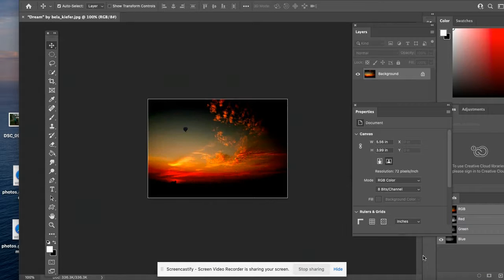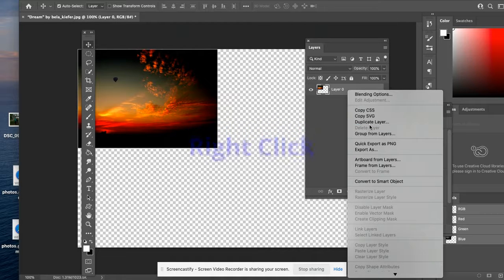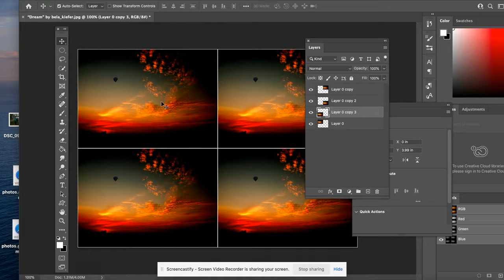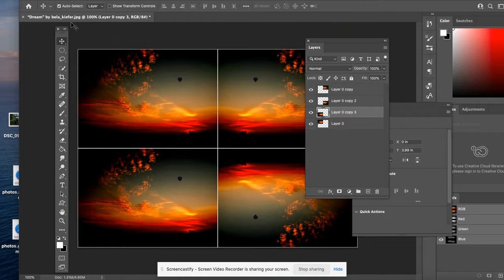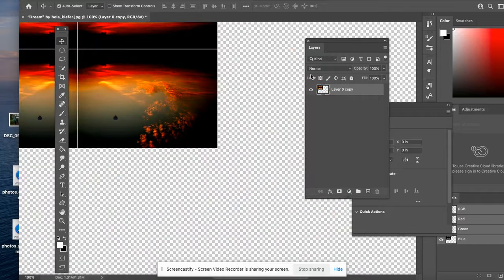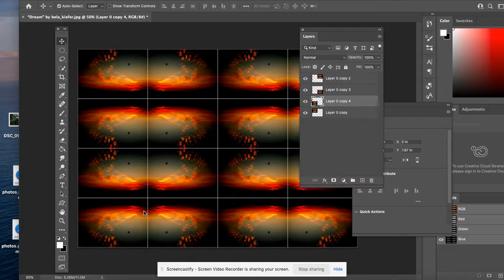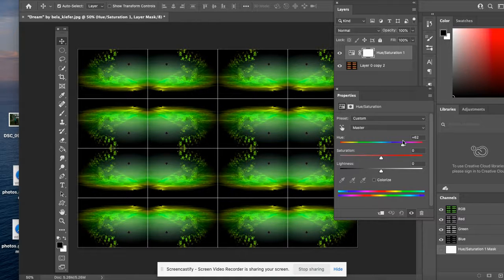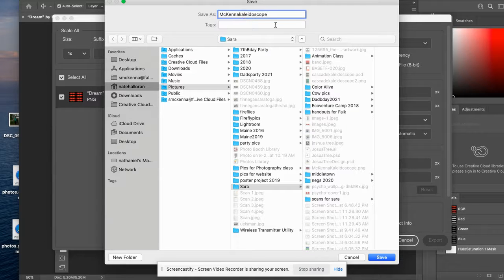Kaleidoscope in Photoshop